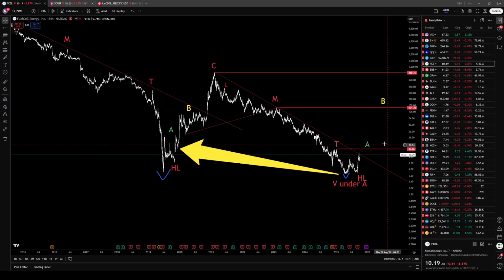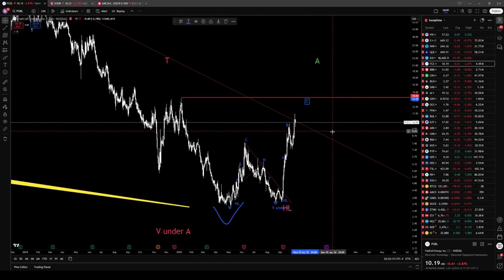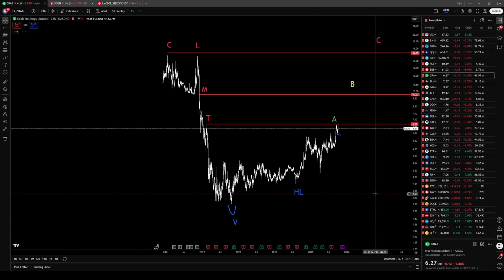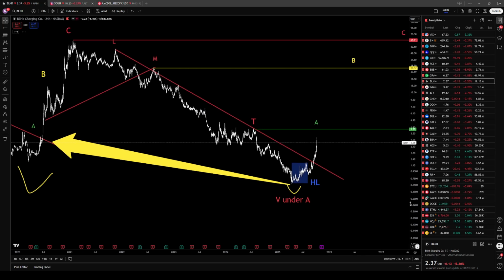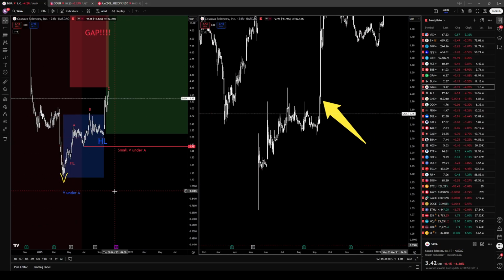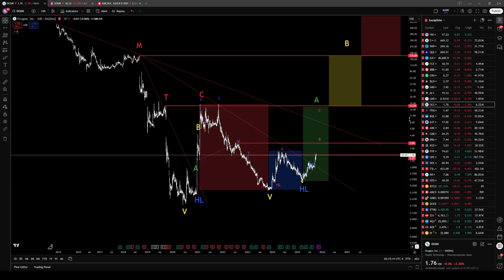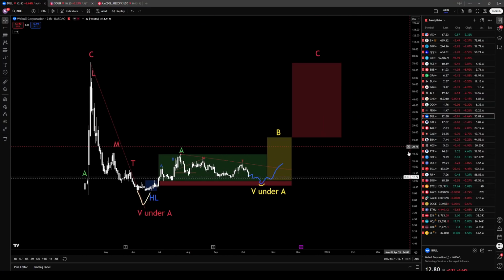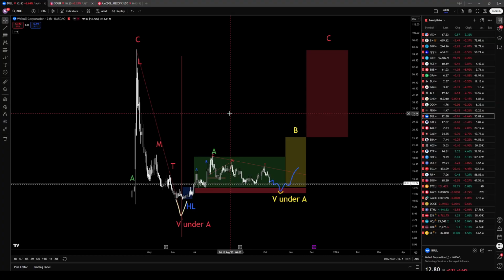Fractal Tracking FCEL / GRAB / BLNK / SAVA / GNS / OCGN / FFAI / C3.AI / BULL (english version)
Stock Tracking FCEL / GRAB / BLNK / SAVA / GNS / OCGN / FFAI / C3.AI / BULL